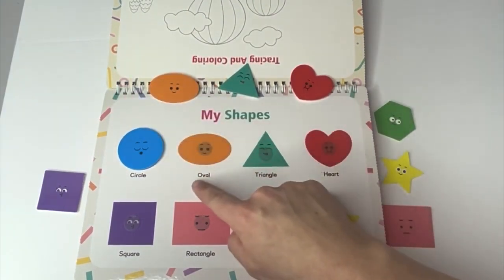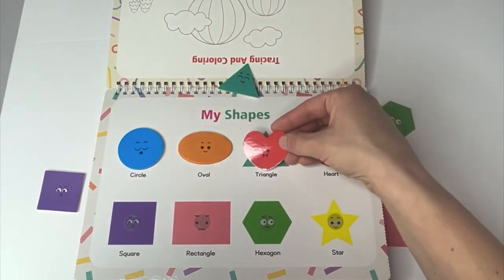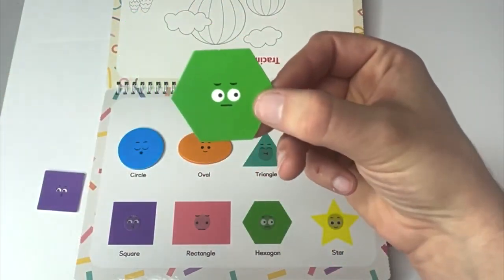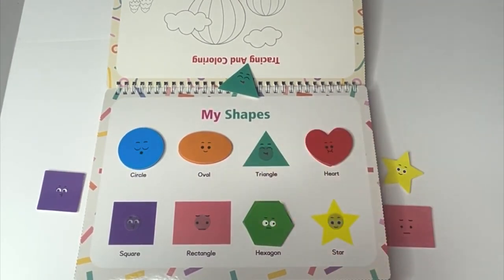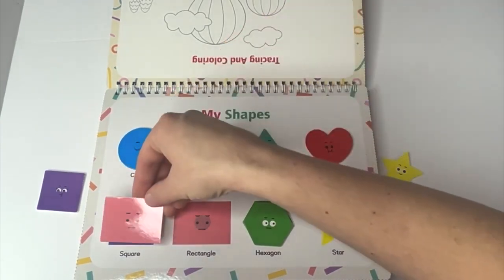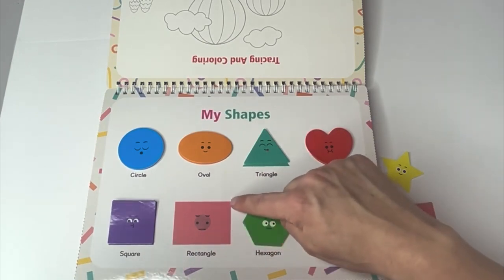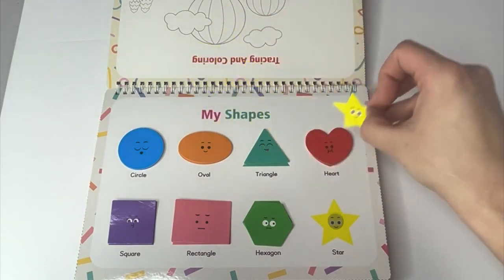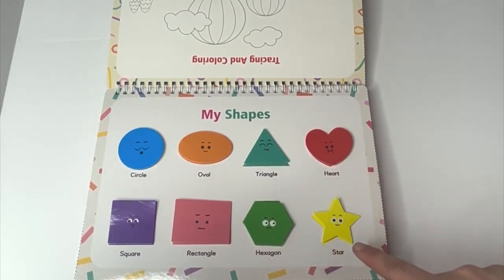Learning Shapes Activity | Toddler Learning Videos for Preschool | Shapes and Colors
Hi families, here’s a great way to identify shapes, talk about shapes, and review colors. Interactive learning is the best way for your toddler to gain new concepts. This video helps to build foundational skills in math. Let’s have fun learning!